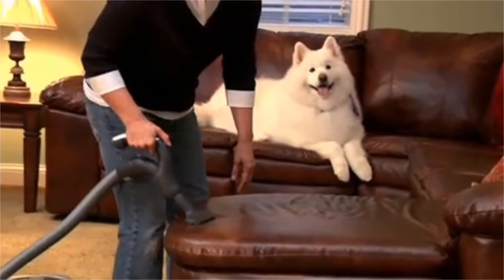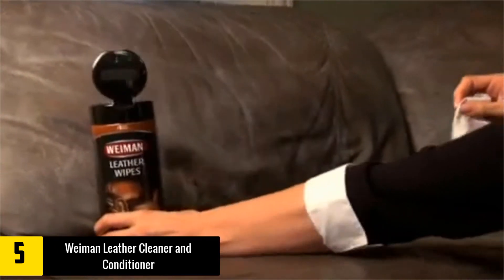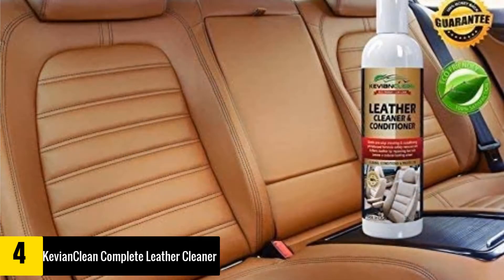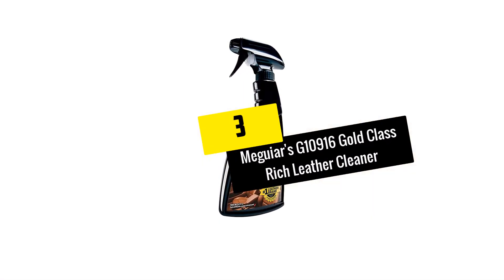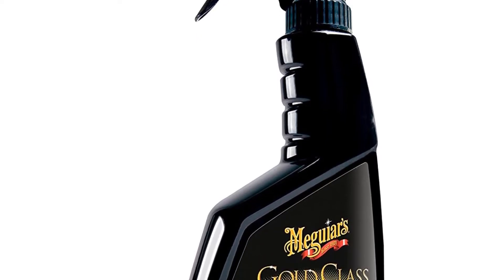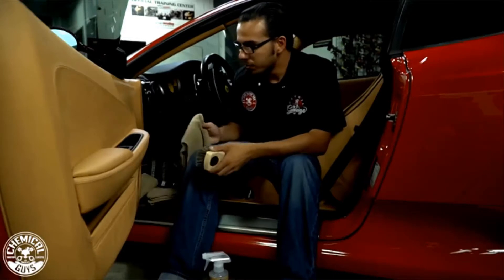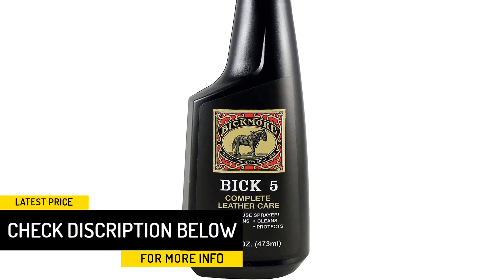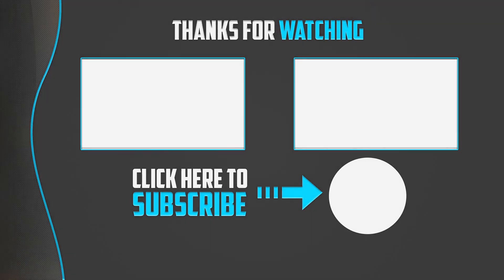Top 5 Best Leather Cleaners and Conditioners of 2020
▶️ In This video We recommended the top 5 best Leather Cleaners and Conditioners in 2020.

▶️ 5. Weiman Leather Cleaner and Conditioner.

▶️ 4. KevianClean Complete Leather Cleaner and Conditioner

▶️ 3. Meguiar's G10916 Gold Class Rich Leather Cleaner & Conditioner.

▶️ 2. Chemical Guys Leather Cleaner and Conditioner.

▶️ 1. Bickmore Bick 5 Leather Cleaner & Conditioner Spray.

Are you Searching for Best Leather Cleaners and Conditioners? So now you are in the right place for getting the valuable info on Leather Cleaners and Conditioners.

In this video, we shortlisted the top 5 Best Leather Cleaners and Conditioners on the market in 2020. We made this list based on our personal opinion. After performing our research based on their price, quality, durability, brand reputation, and other related issue and we ranked them no particular request or influence.

We have tested each Leather Cleaners and Conditioners and tried to include in-depth information of  Leather Cleaners and Conditioners in our Video which will be enough to fulfill all of your needs. We recommended The Top 5 Best Leather Cleaners and Conditioners In this video. All of them are maintaining quality. If you want to buy Leather Cleaners and Conditioners, we think this list will be very helpful to you.

We hope you like the  Leather Cleaners and Conditioners  we select for this year. If you have any questions related to the  Leather Cleaners and Conditioners which are listed here, please leave a comment down below and we will get back to you as soon as possible.